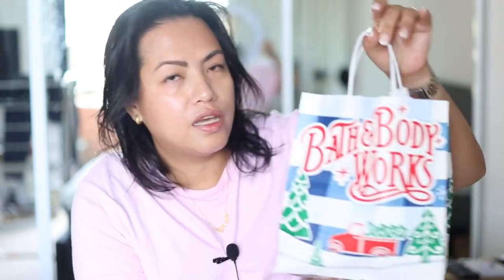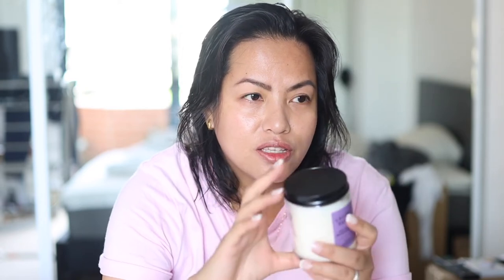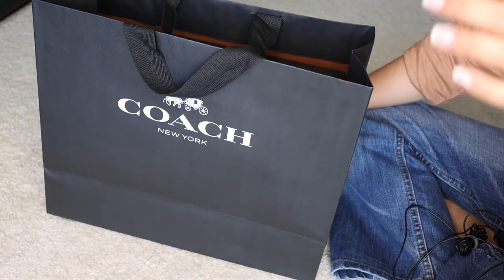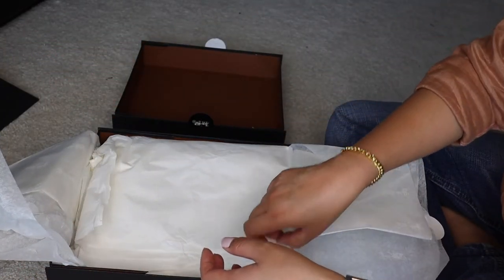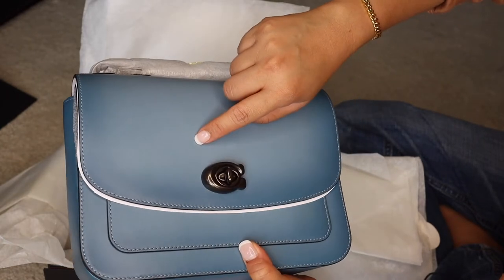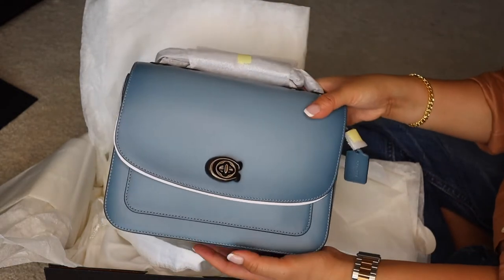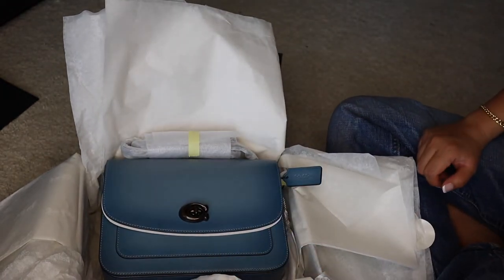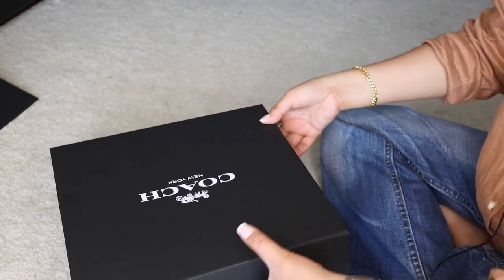My Christmas gifts...because I don't wait for Christmas day